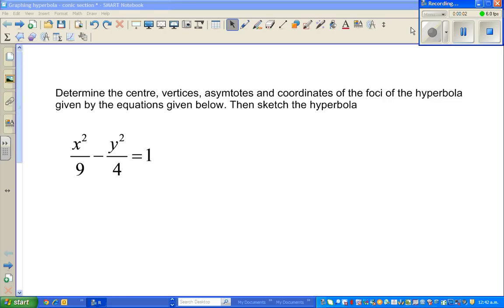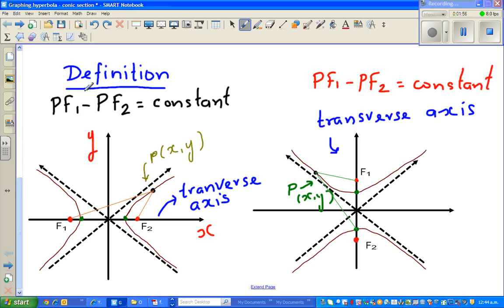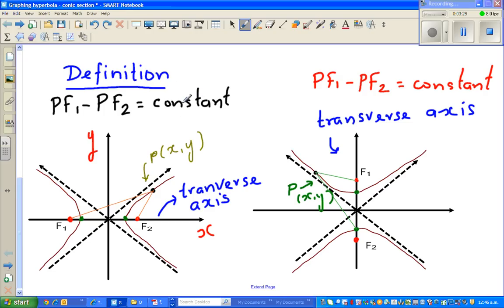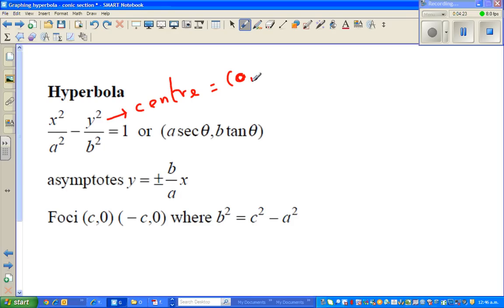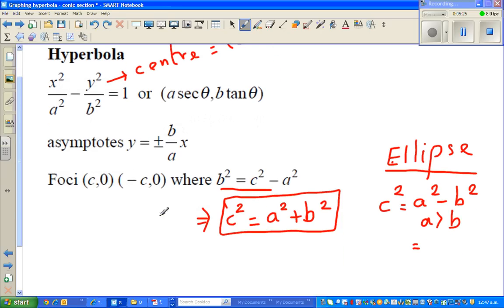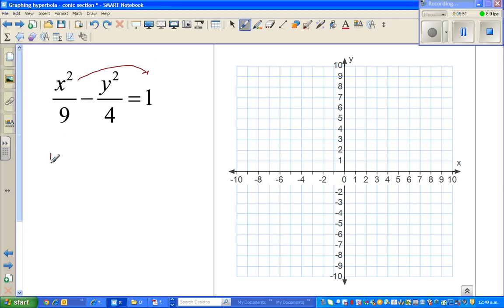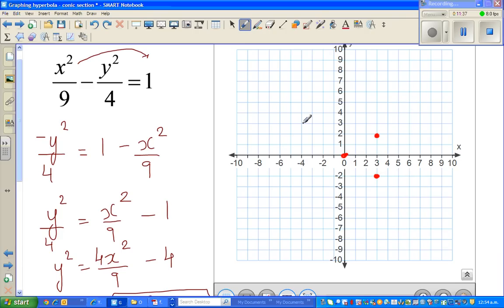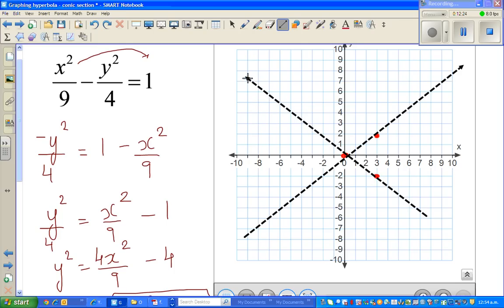Graphing hyperbola with the equation x^2/9-y^2/4=1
In this video I have shown the logic of drawing a hyperbola in conic section - how to find the equation of asymtote and graph the equation of a hyperbola